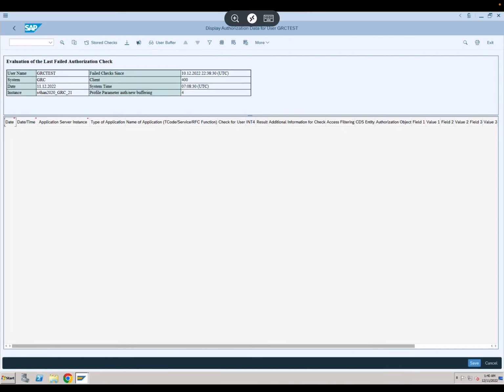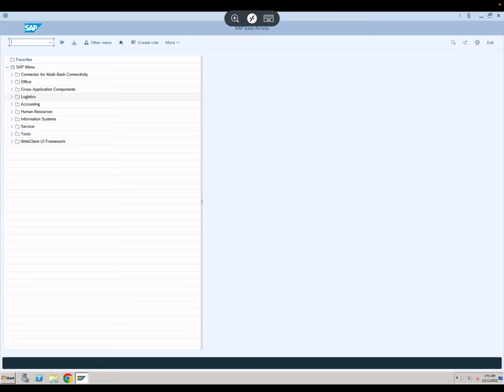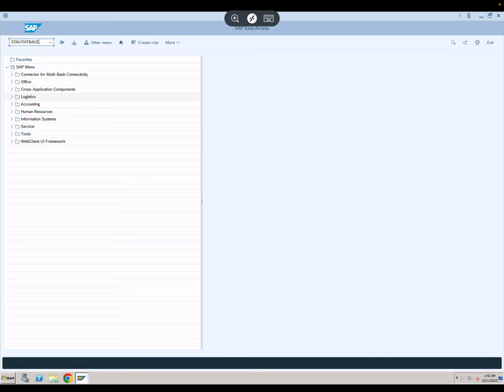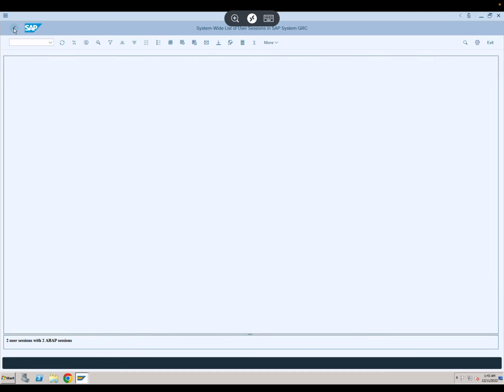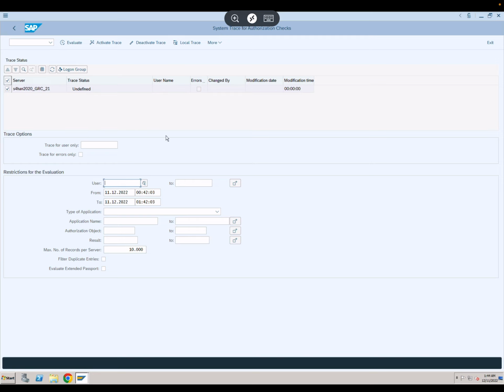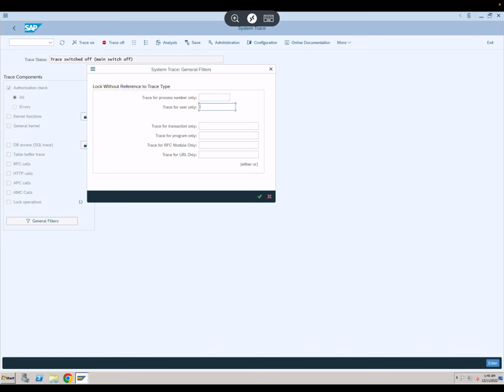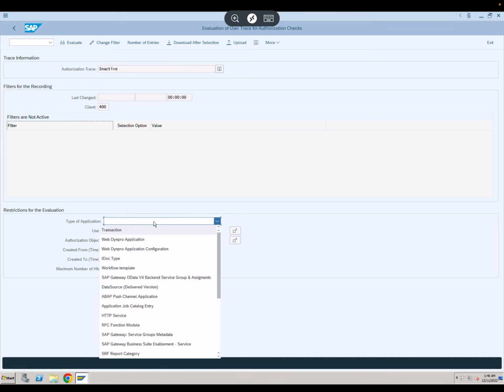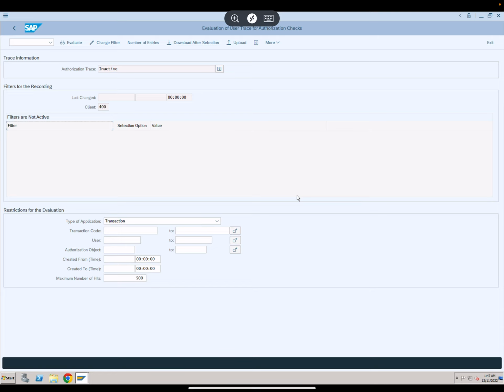SAP Security Authorization Trace(ST01 Vs STAUTHTRACE)